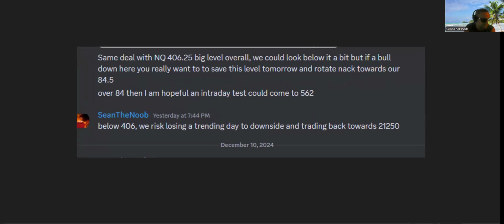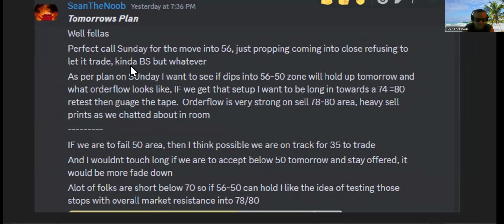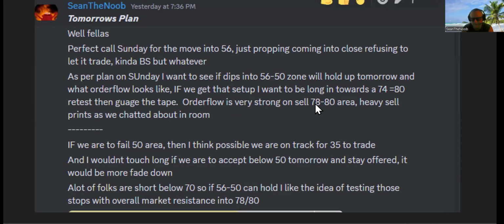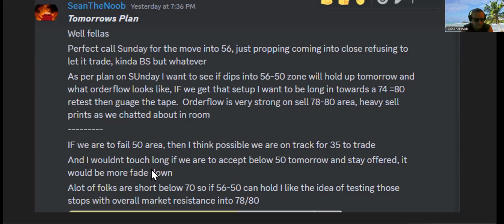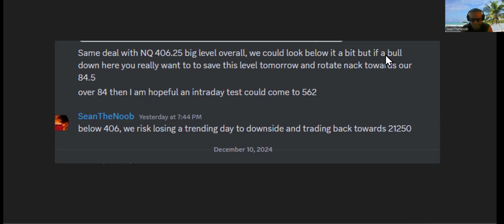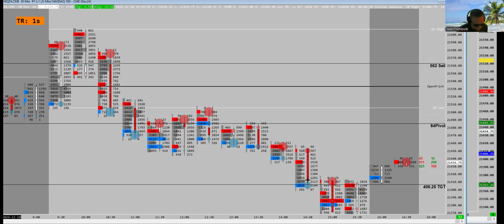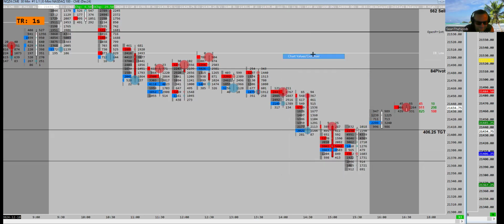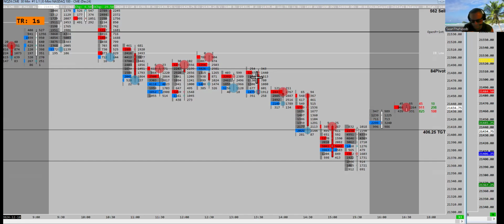Awesome Plan!! Dec 10 Market Recap - Pre Cpi Sell & Orderflow Performance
Dec 10 Market recap - Highlighting our trade plan and Market Context
over 1000 hours of daily orderflow education
ongoing intraday support, actionable levels for NQ and ES, GC and CL
Live orderflow chart screenshare and commentary
Daily post market video recap with Orderflow replays